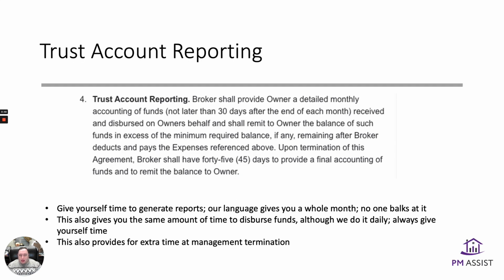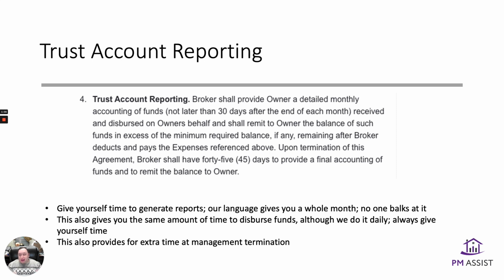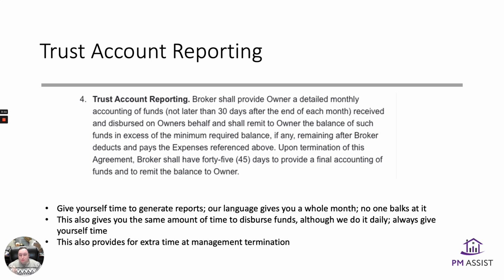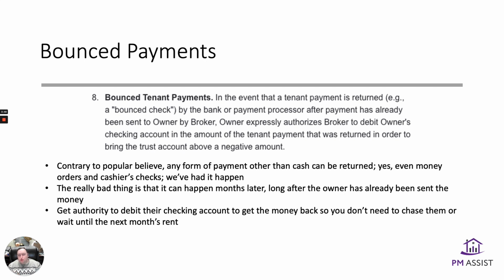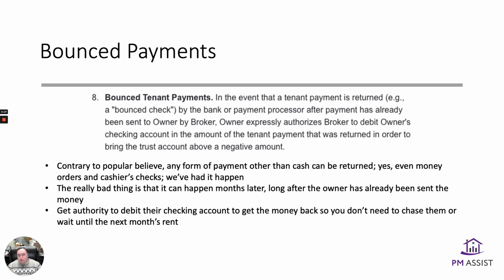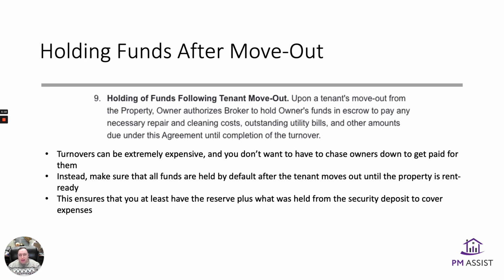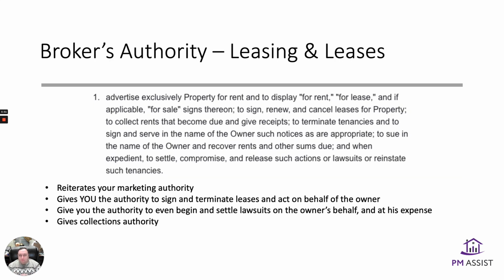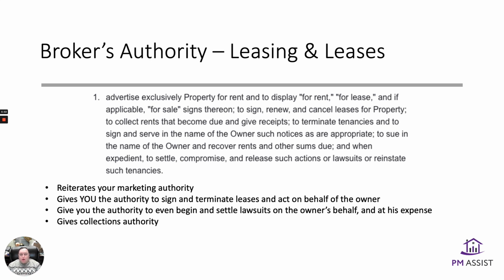Custom Property Management Agreement - Part 2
In today's video, we discuss some more important provisions in a custom property management agreement.